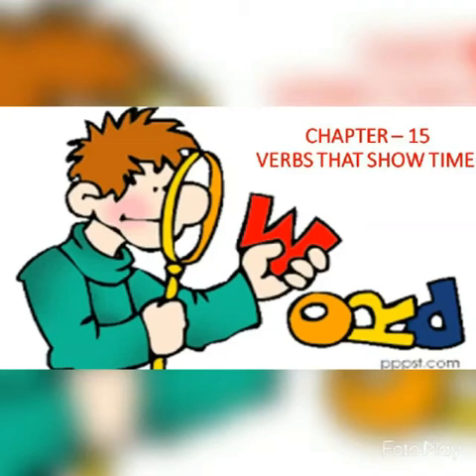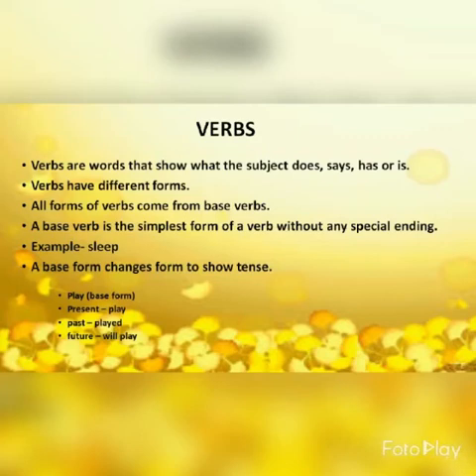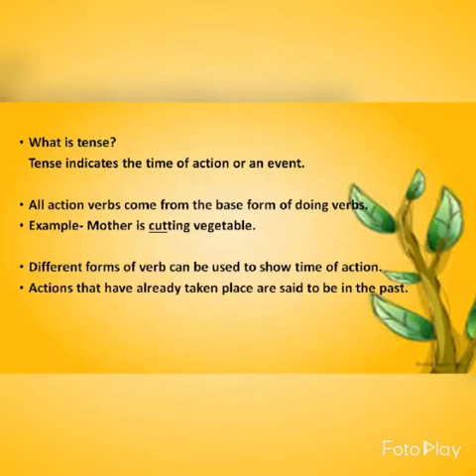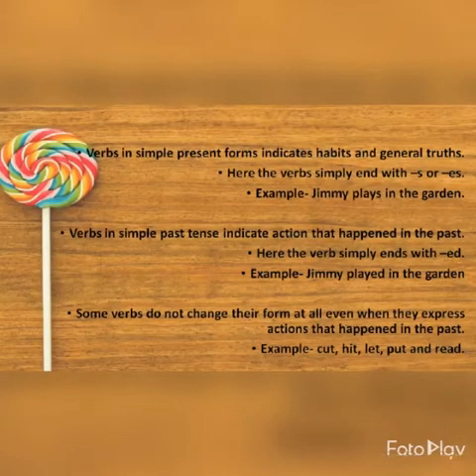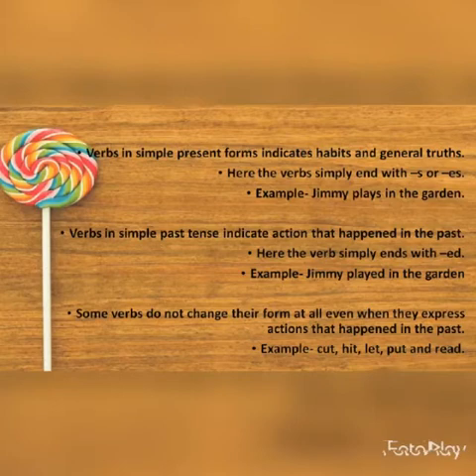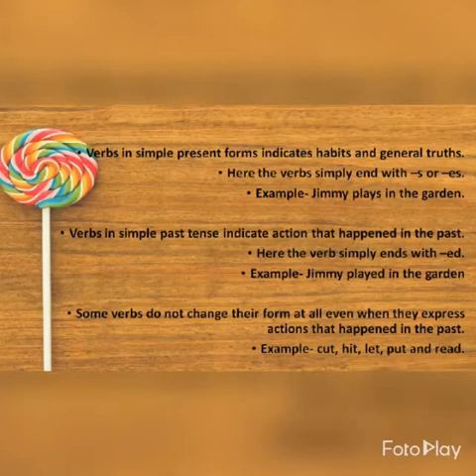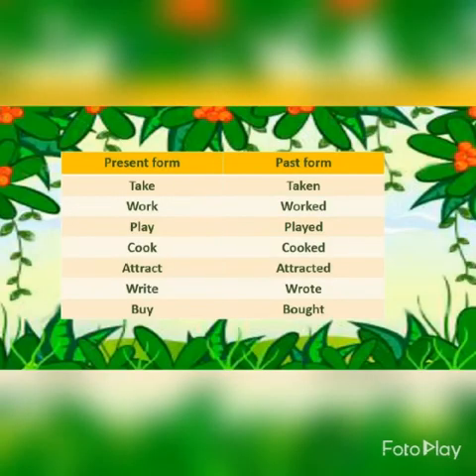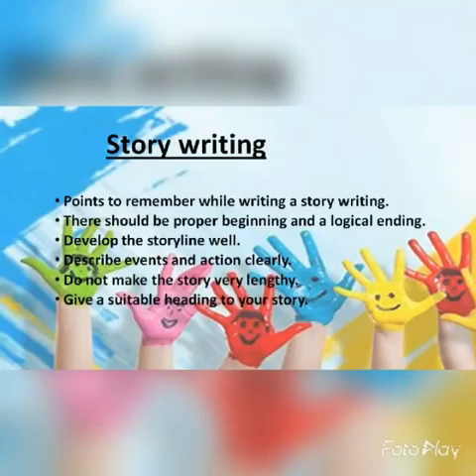Class III English (Grammar) Chapter-15 Verbs that show time and Story Writing